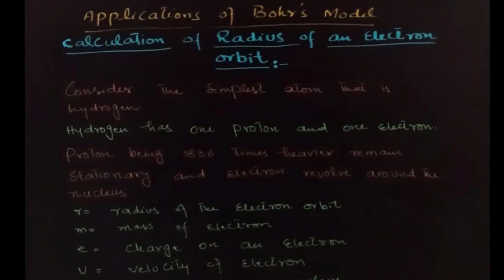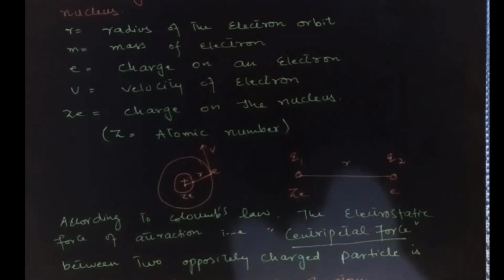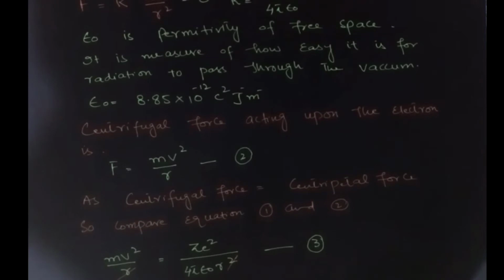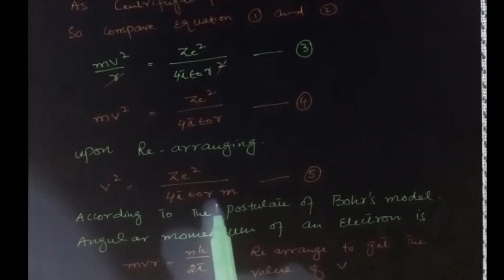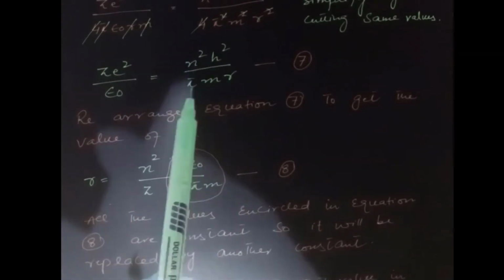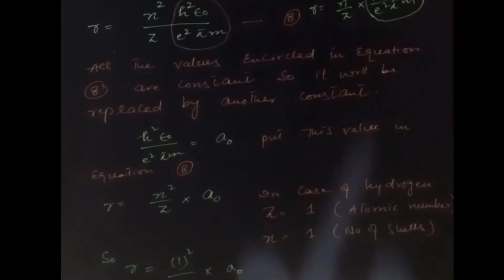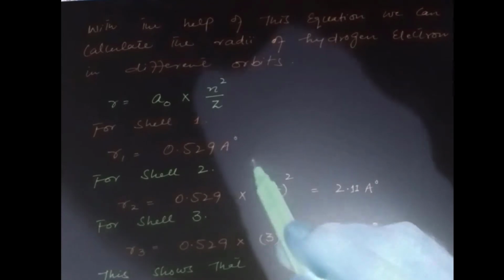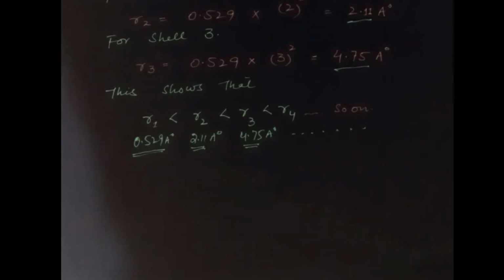Bohr's Radius of an electron orbit II Radius of electron's orbit in hydrogen atom